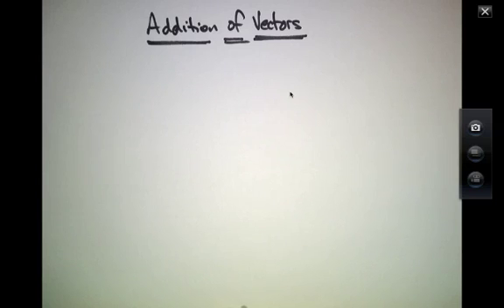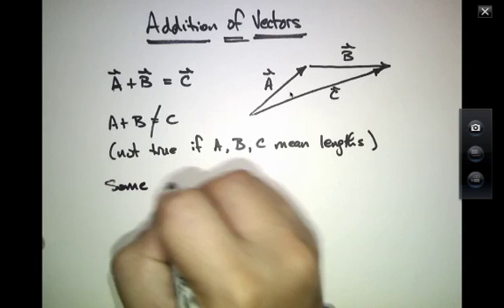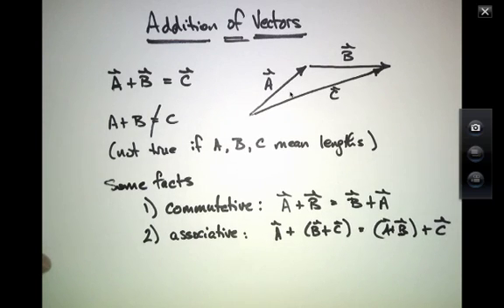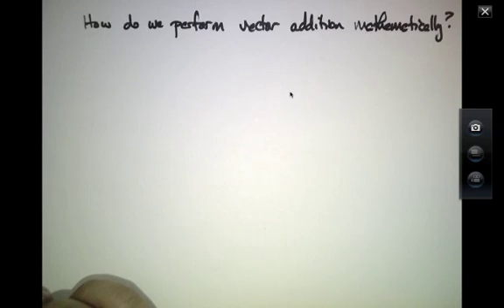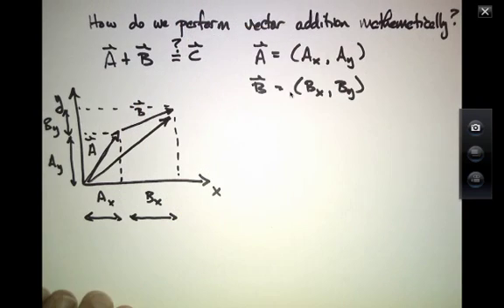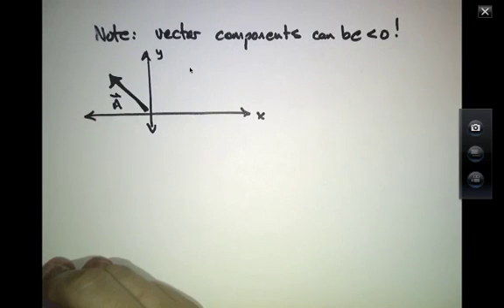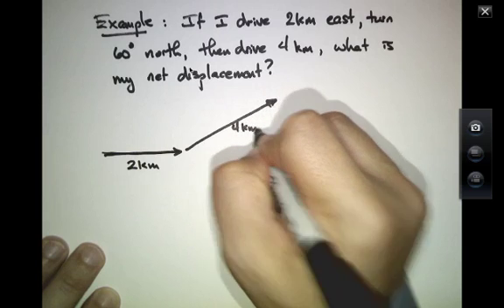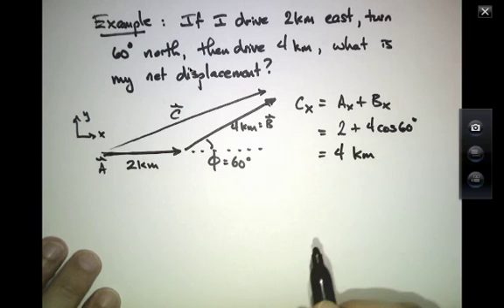Mat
12. Vector Addition